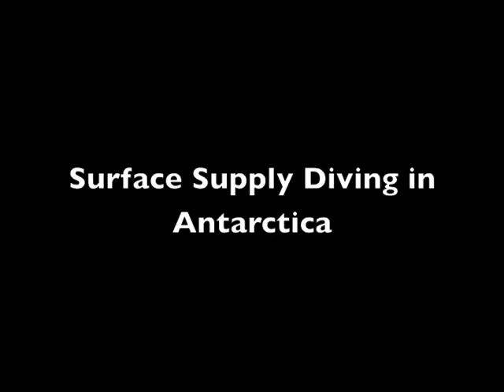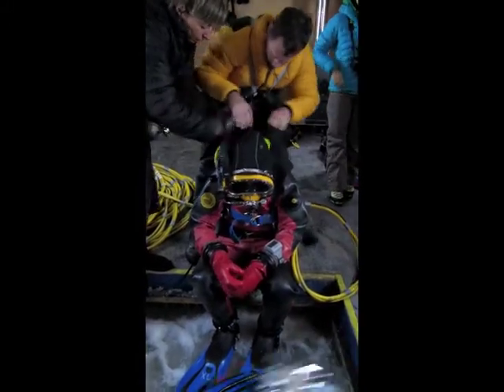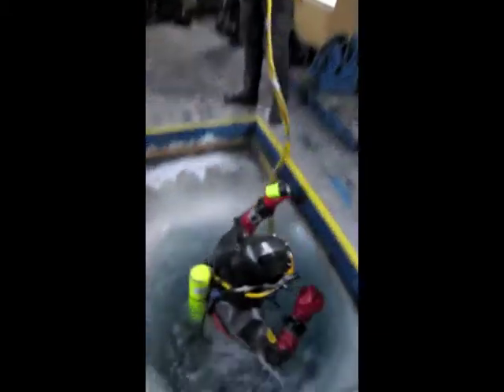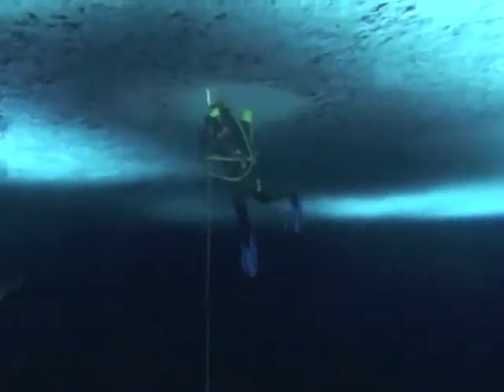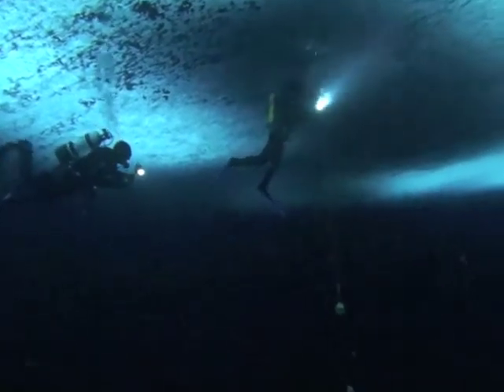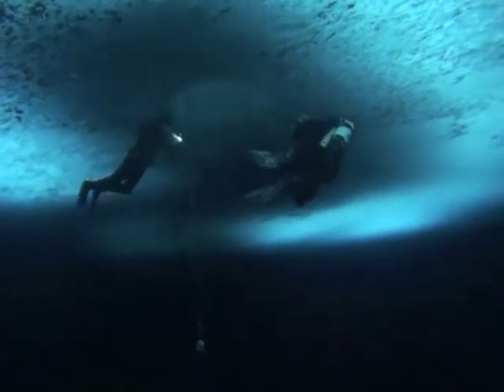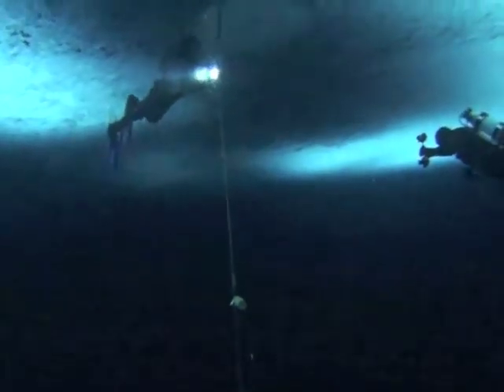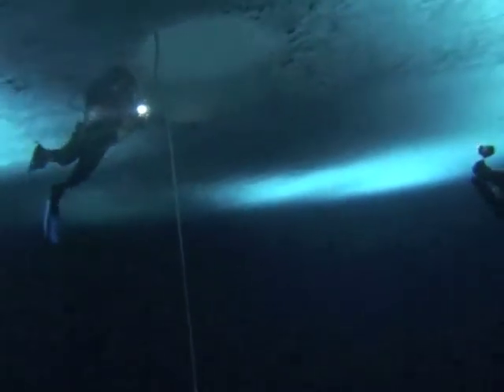Surface Supply Diving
Antarctic surface supply diving.